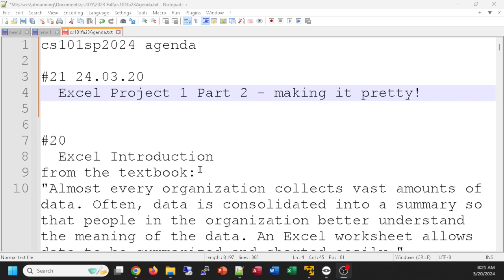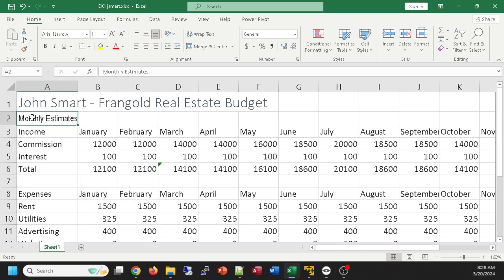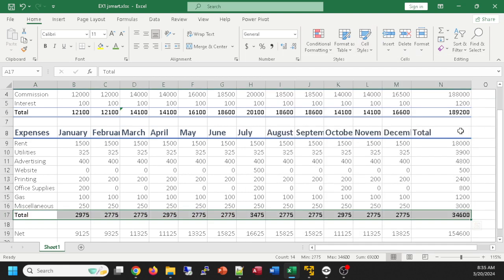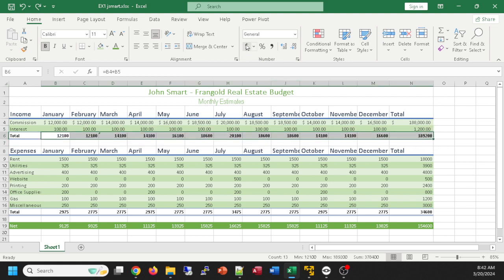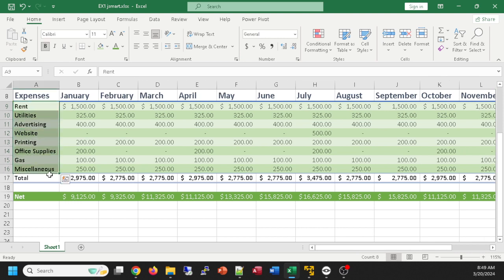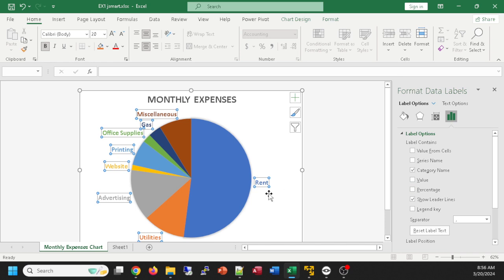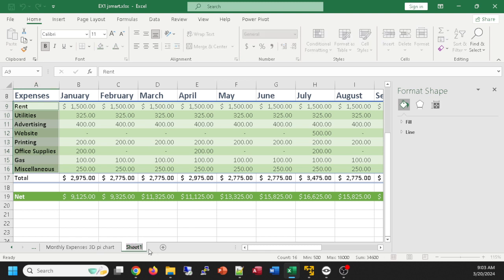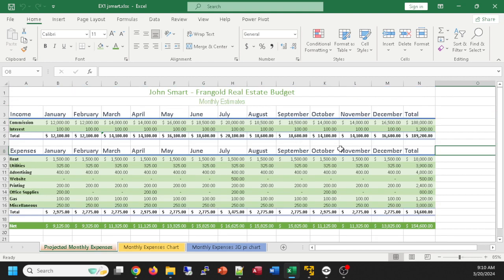cs101 Excel 1 Part 2 - 2024 03 20 08 21 47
Completing the numbers and formatting for good looks
Creating a pie chart